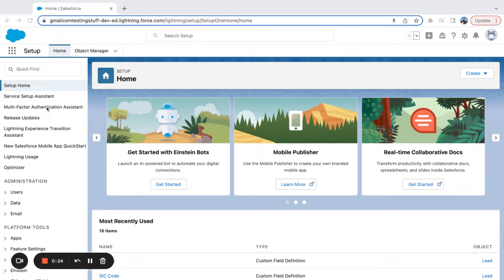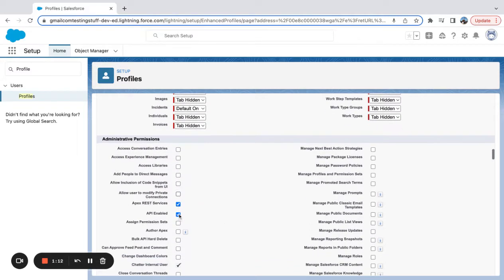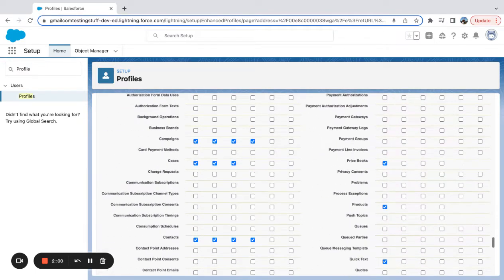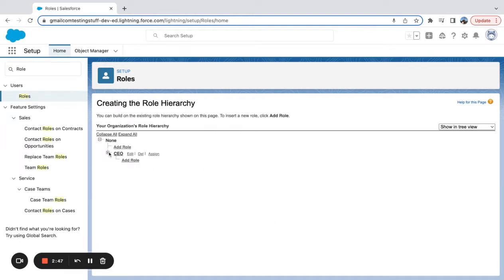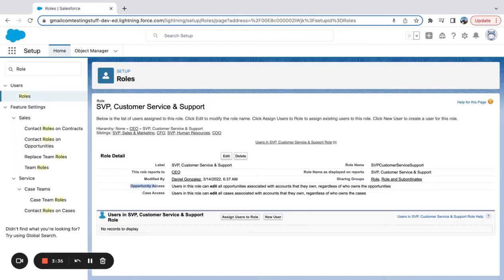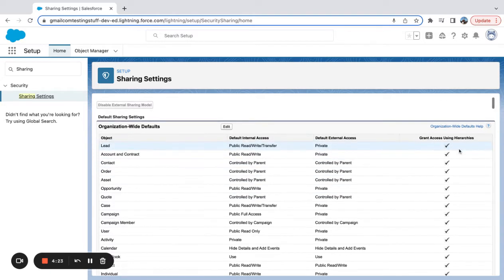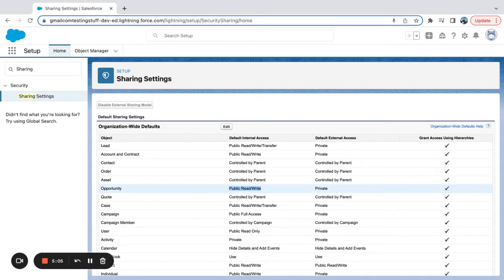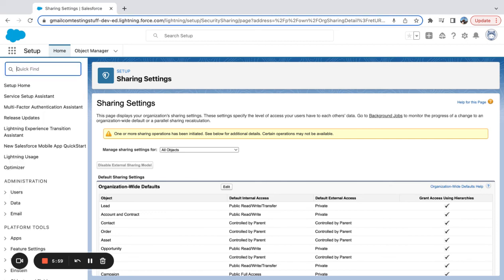The difference between Profiles and Roles in Salesforce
Quick video explaining some of the main differences between Salesforce profiles and Salesforce roles. In general, Profiles give you "Object & system" permissions while roles give you record level permissions.

Profiles answer the question "which objects can I access, edit, etc. while roles answer the question which records can I see, edit, etc."